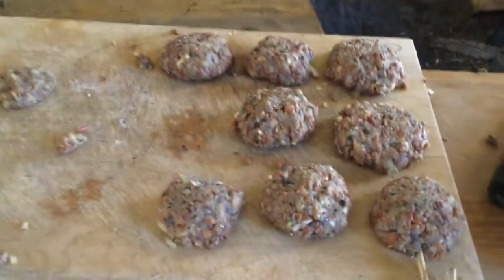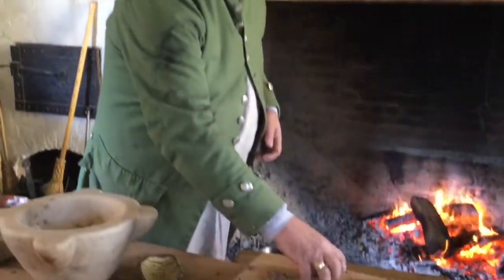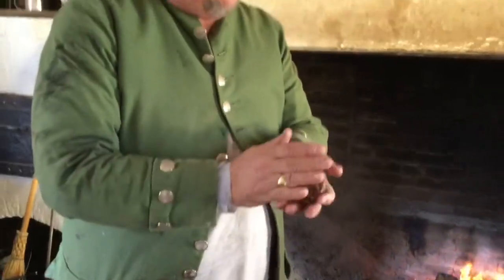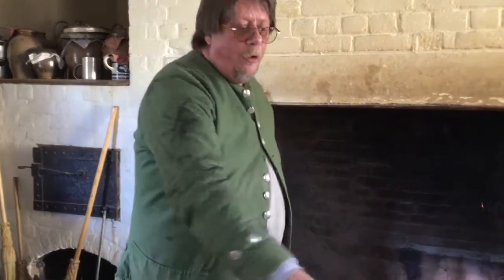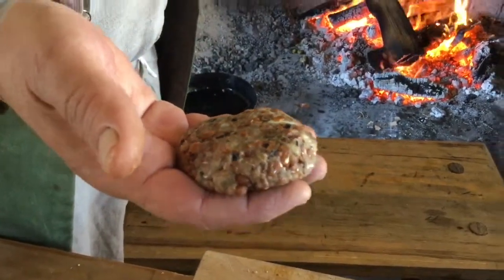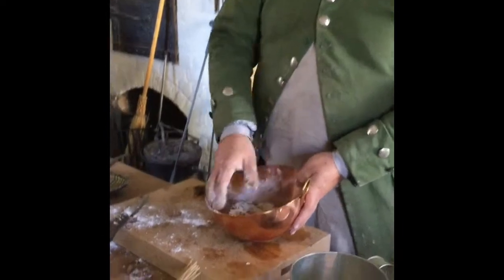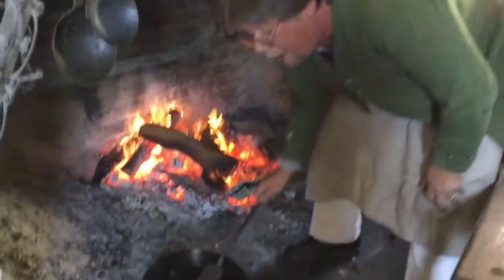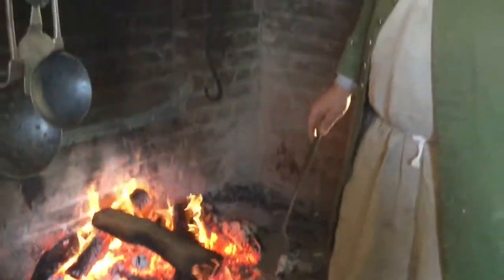Cooking Black-Eye Pea Fritters in Colonial Williamsburg